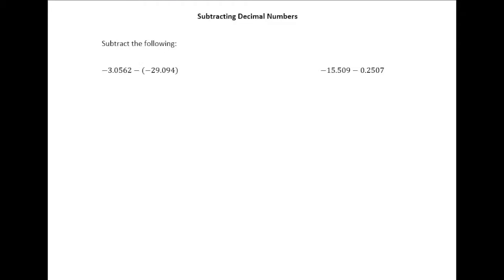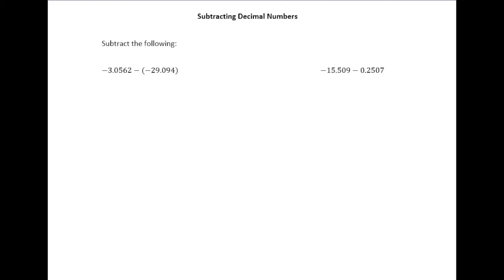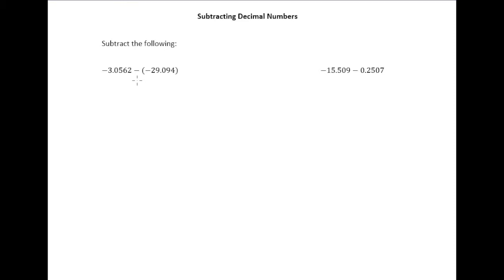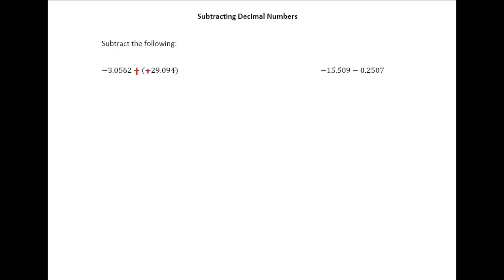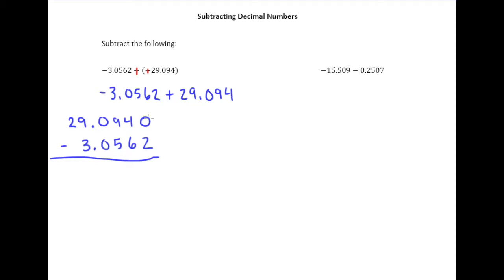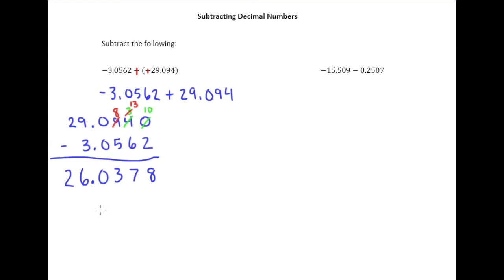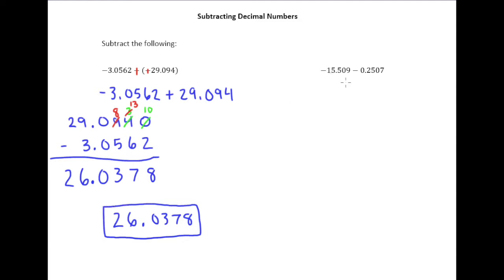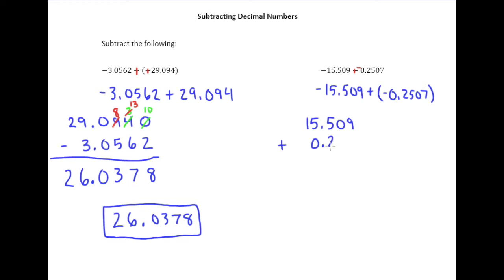4.2a Subtracting Decimals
Subtracting Decimals